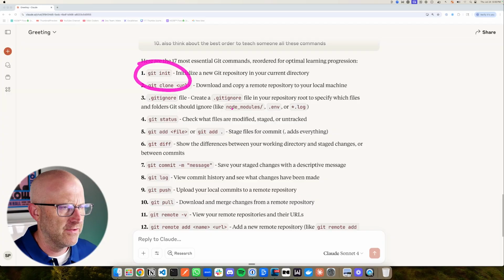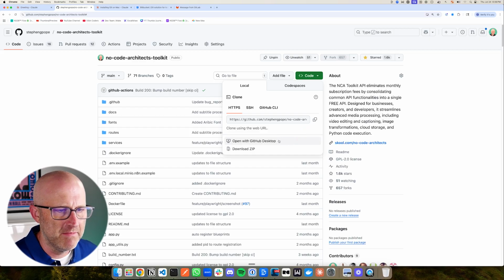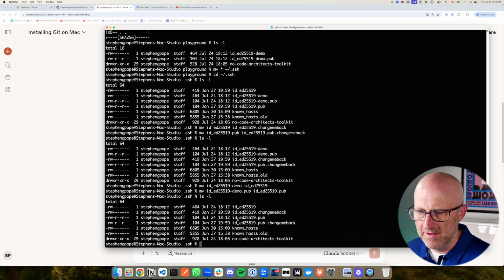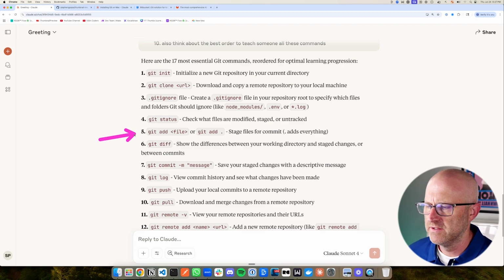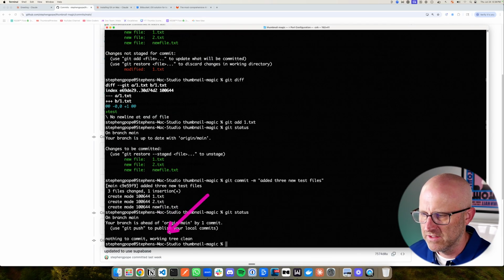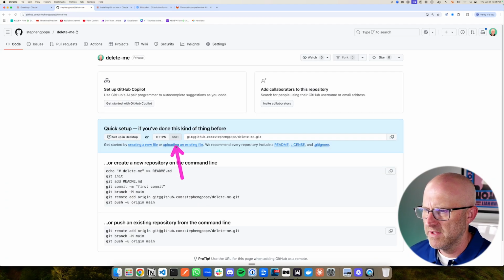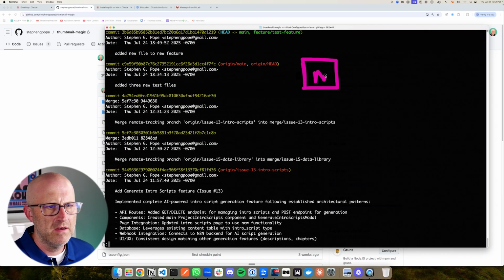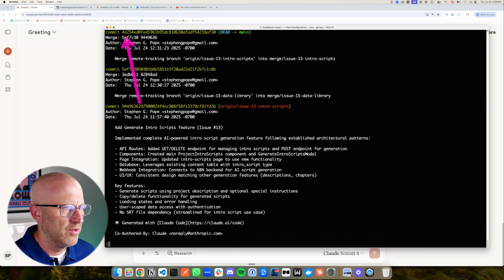17 Essential Git Commands Every Vibe Coder Needs!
What if you finally knew how to use Git and Github in your coding projects instead of feeling like you’re missing a critical piece of the puzzle.

In this video I’m going to break down 17 important git commands into simple language anyone can understand so that you feel confident.

We’ll start with an overview, get into the essential and progressively get more complex, and even cover how to use Claude Code to help execute commands for you.

If you’re tired of feeling confused on where git fits into your workflow, this videos for you.